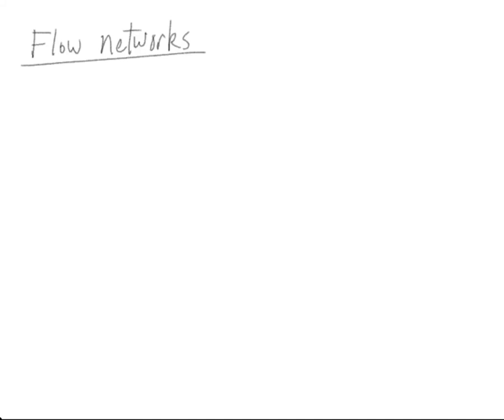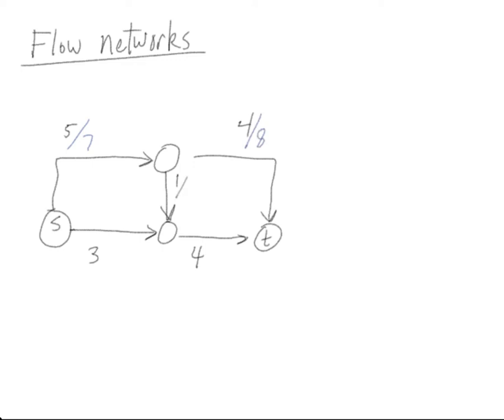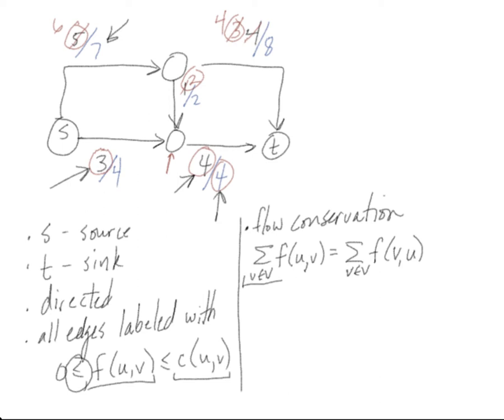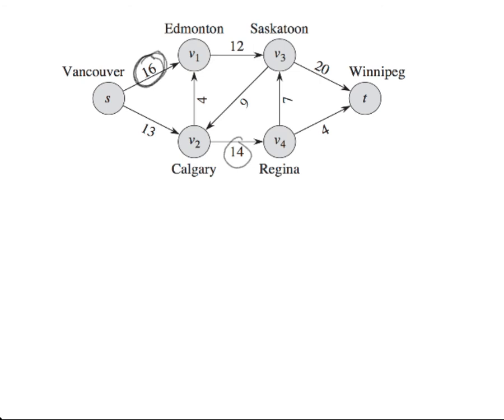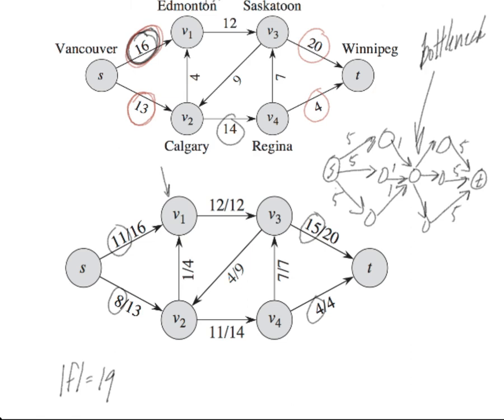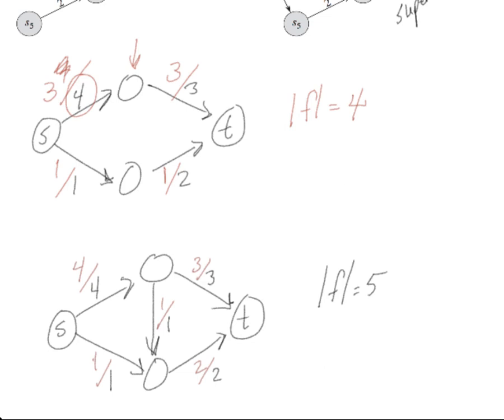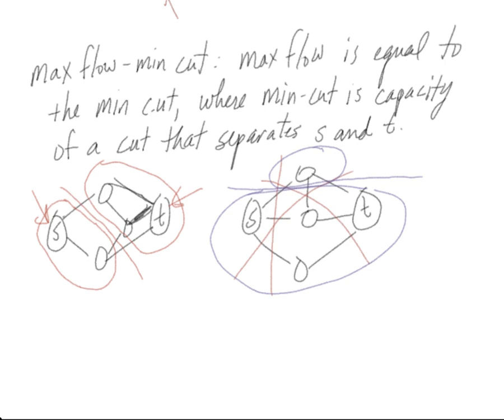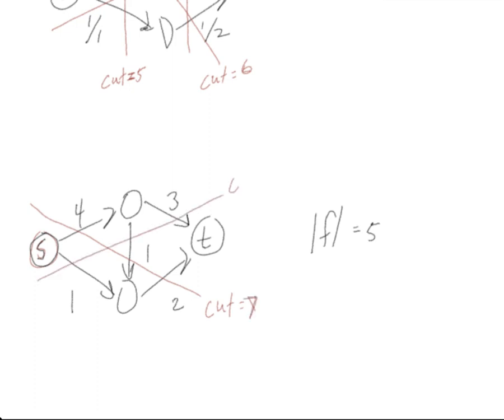Algorithms 26.1 - flow networks